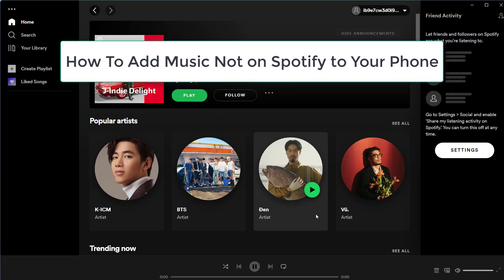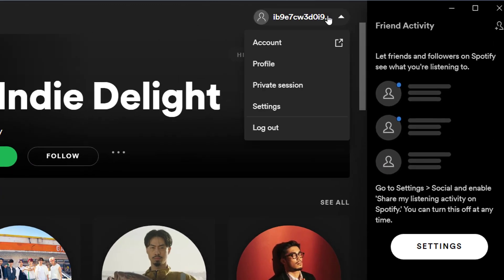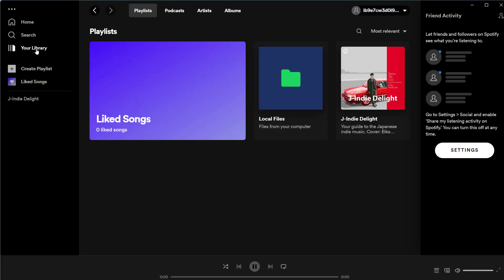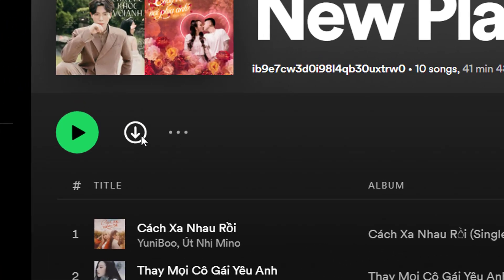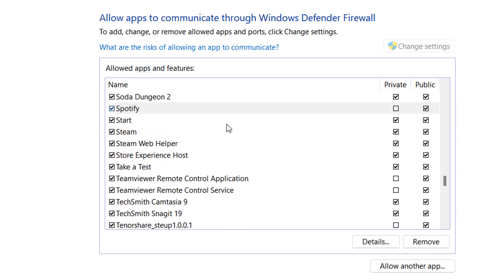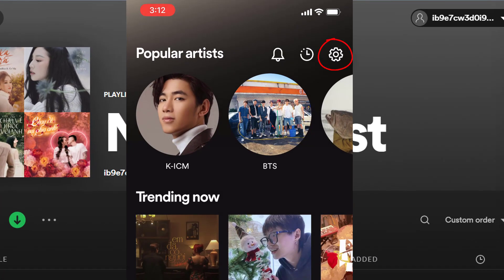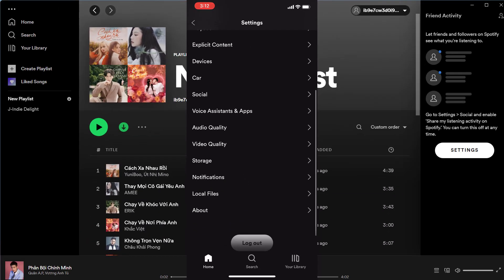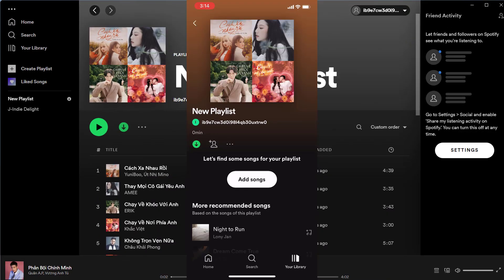How To Add Music Not on Spotify to Your Phone (iPhone & Android) (2023)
This video will show you how to add/download songs to your phone. Lean how to upload music to Spotify and sync it to your iPhone.
Requirements:
- Stable internet connection with a phone and computer on the same network.
- Audio files.